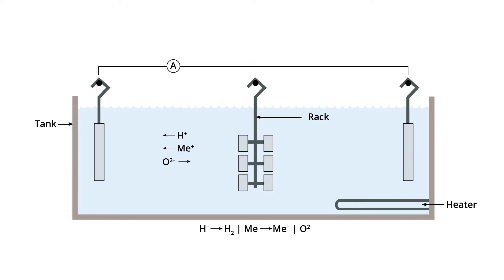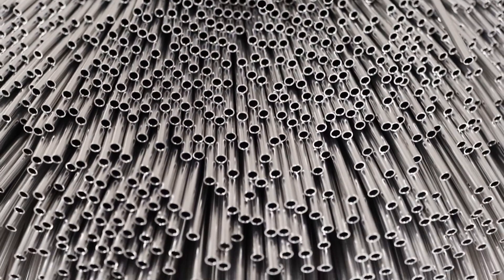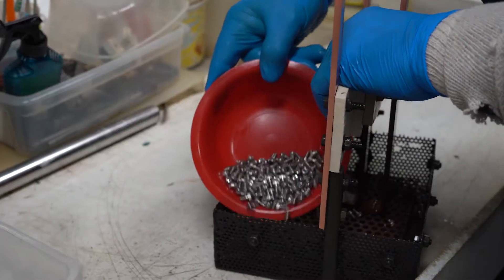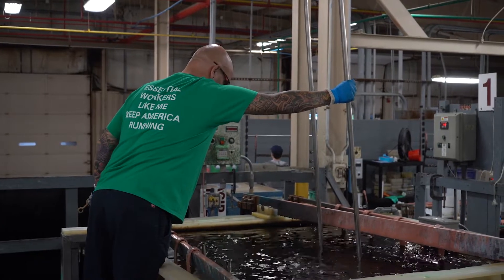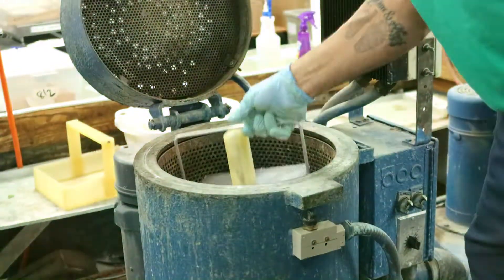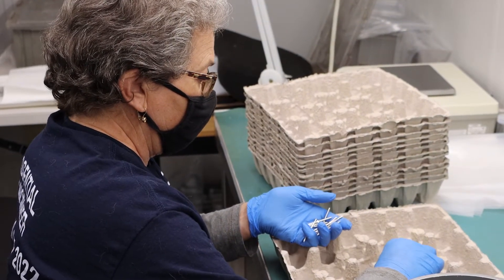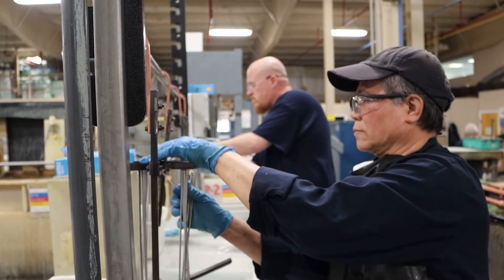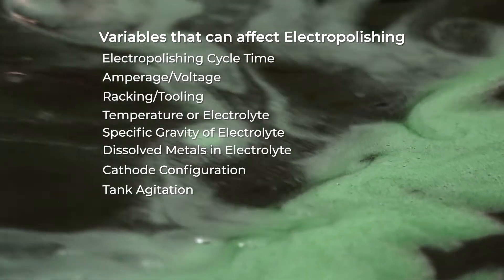The Electropolishing Process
Electropolishing is an electrochemical process that is used to remove material at a controlled rate from the surface of stainless steel. Electropolishing improves microscopic imperfections, enhances aesthetics, deburrs parts, and makes parts easier to clean. Additionally, Electropolishing provides passivation by removing free iron and contaminants resulting from manufacturing. This video will help to explain how electropolishing works and the steps of the electropolishing process.